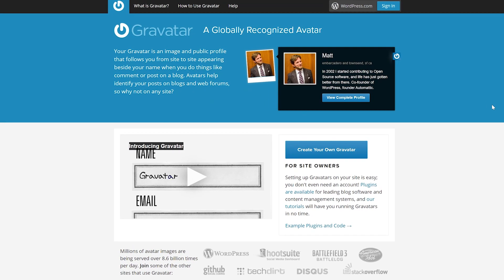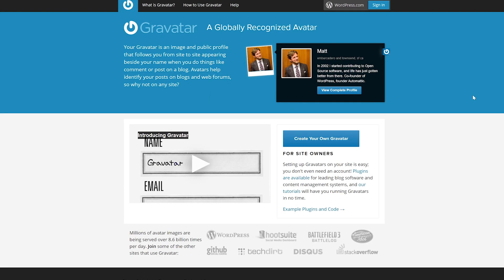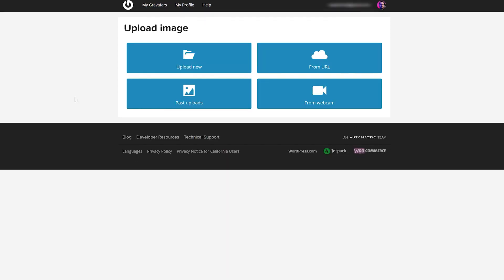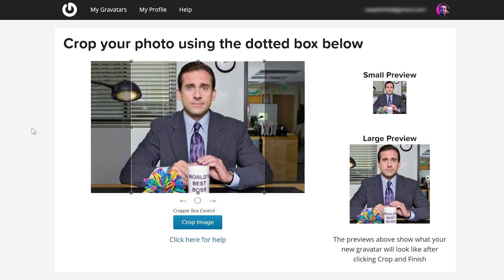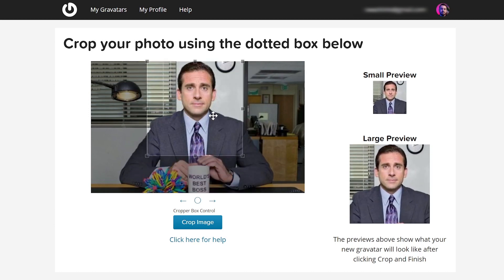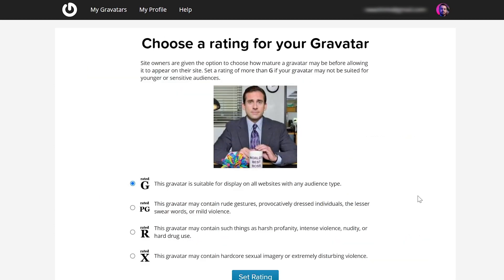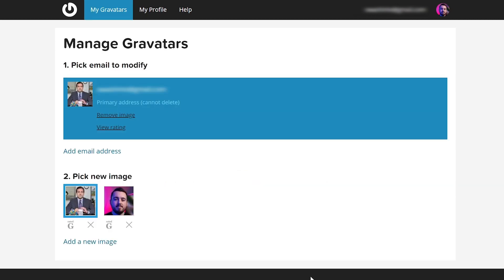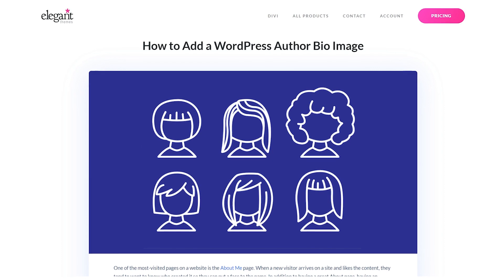How to Add a WordPress Author Bio Image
In today's video, we'll learn how to add a WordPress author bio image.